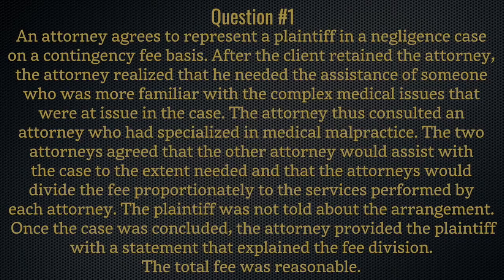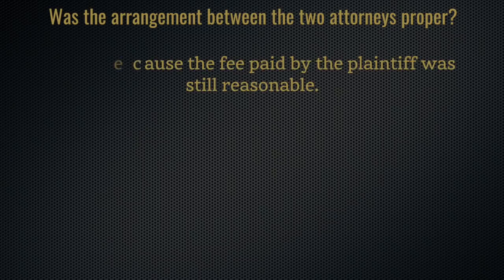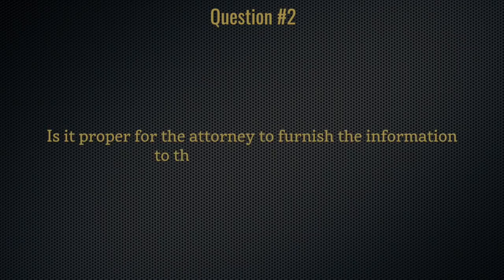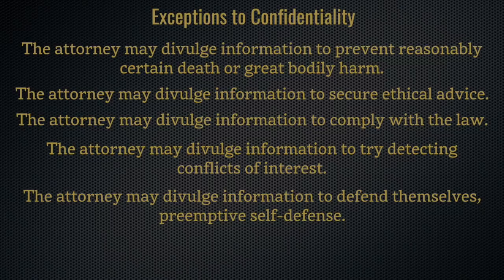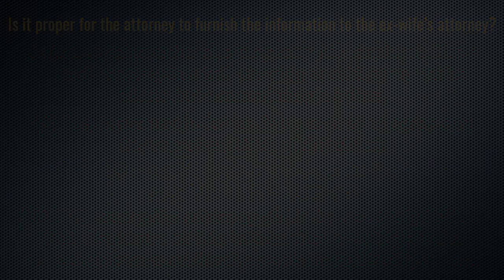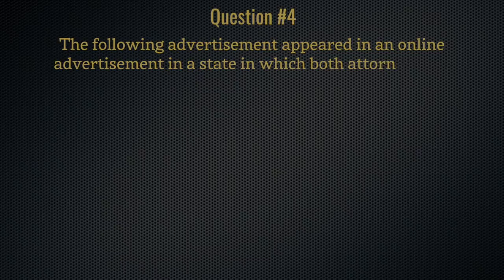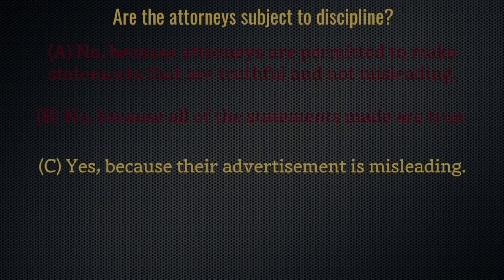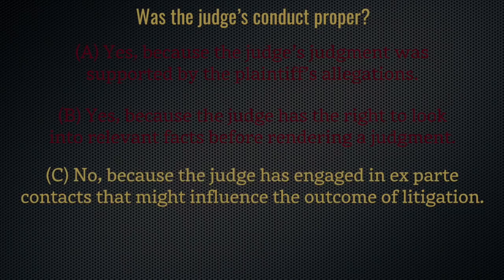Module 13 - Practicing MPRE Questions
This is part thirteen of our MPRE Course! There are 13 videos in total. Please sign up for our FREE MPRE course, get a FREE outline, and access to FREE questions